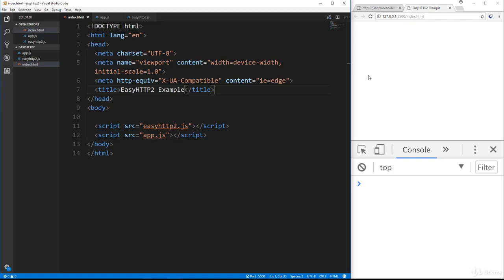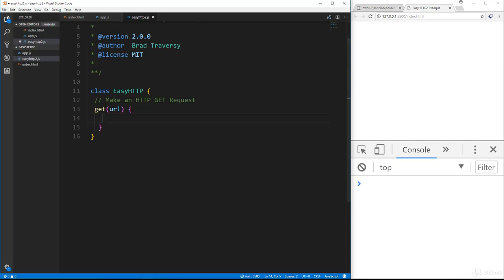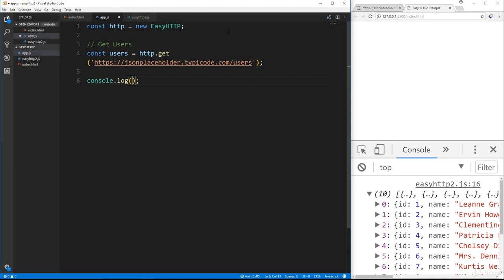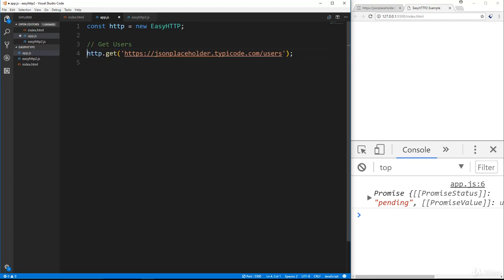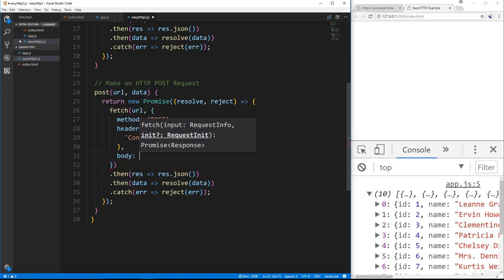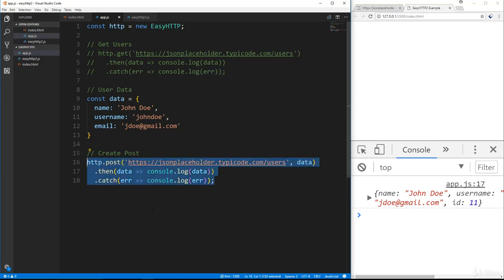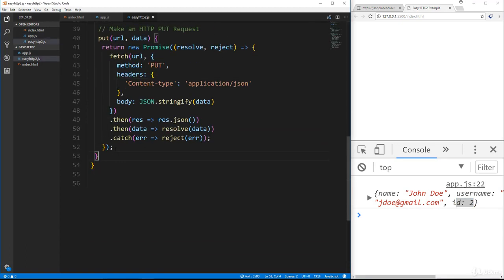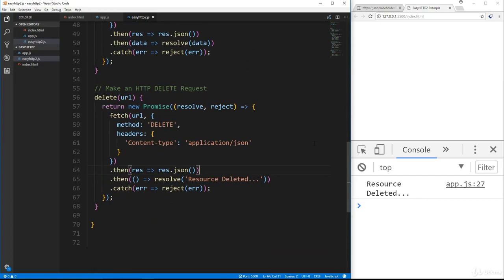68 Custom HTTP Library Fetch With Promises Part 3